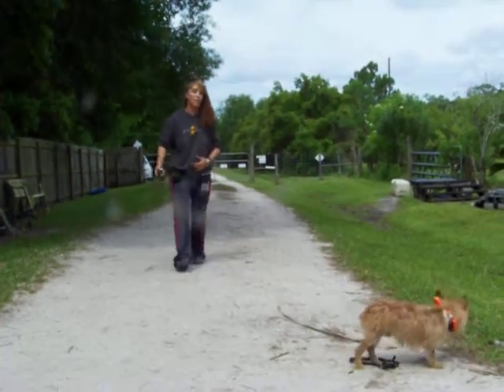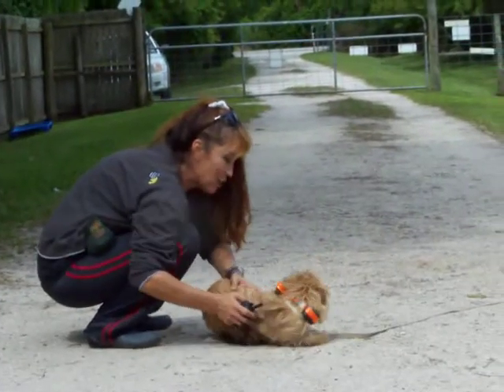Introducing the E-collar/Pager Collar Dogtra Baxter